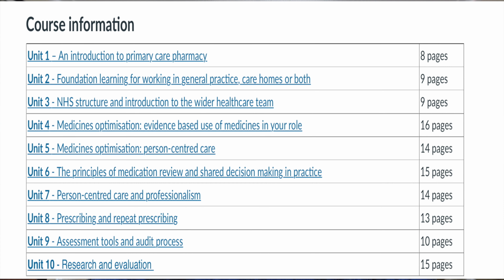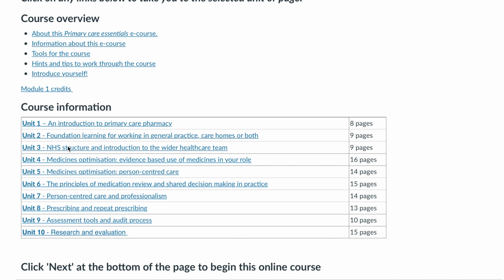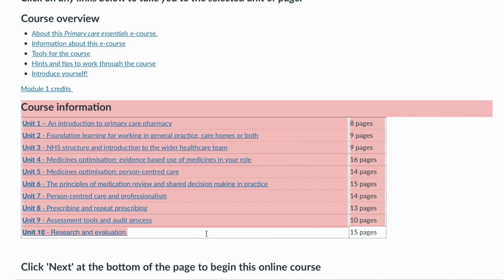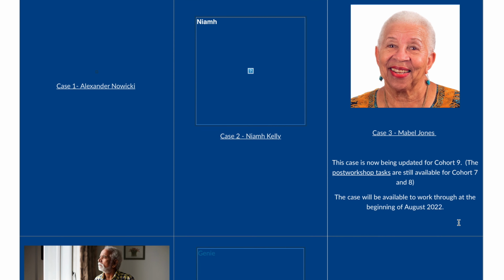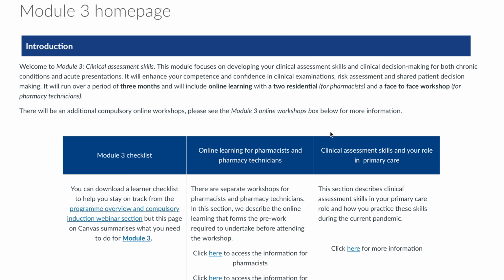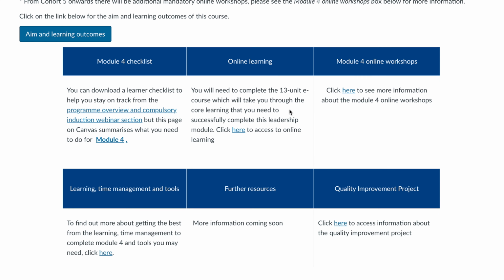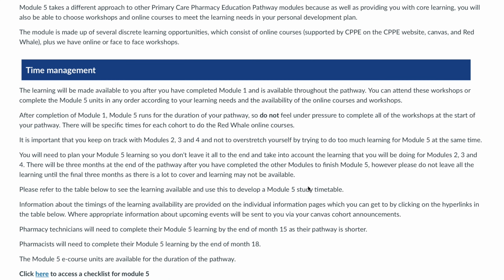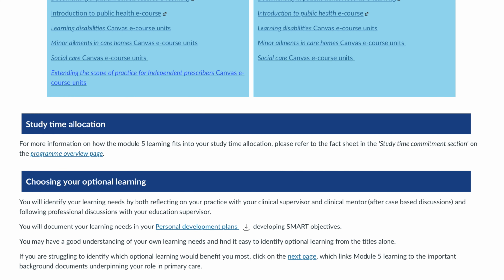PCPEP....First impressions!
When starting a career in primary care pharmacy, the Primary Care Pharmacy Education pathway is an essential step in the process of orientation from other pharmacy sectors.
The movement of pharmacists from the community sector to primary care in my opinion, is the single biggest up - skilling of pharmacists in a generation. Never before has such a big segment of the workforce been retrained to such a high degree.
In this video, I dissect the 18 month long course and give my initial impressions.

Timestamps:

00:00 PCPEP First Impressions
00:22. What is the PCPEP?
00:38 What is the structure of the pathway?
02:55 Why the PCPEP is important
04:22 Main obstacles
05:23 Residential days
06:10 Investment into PCPEP
06:37 Huge change in pharmacy
07:13 Downsides
08:14 Final thoughts